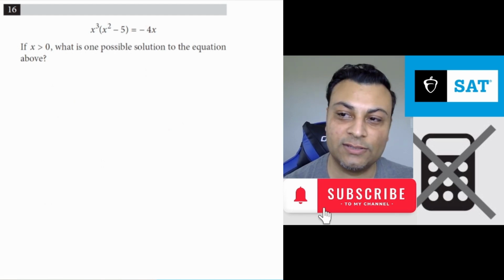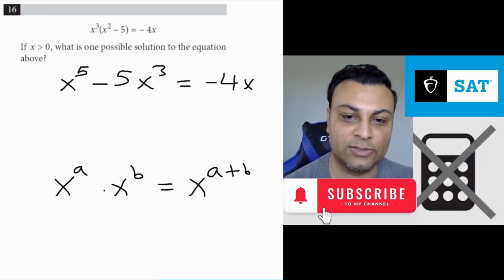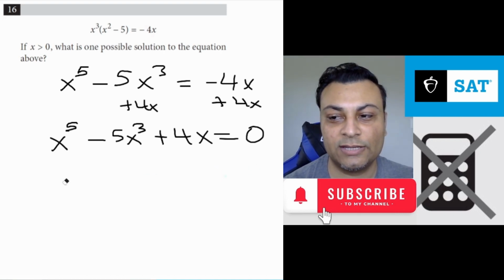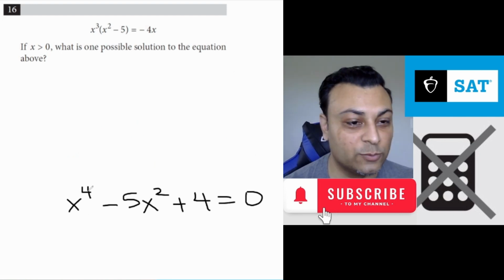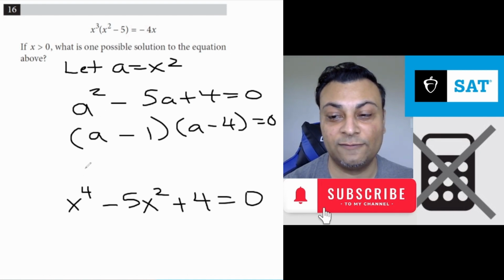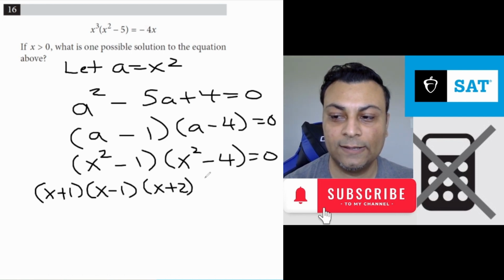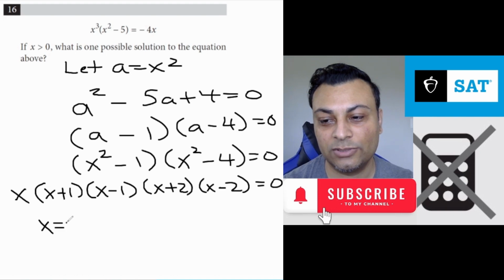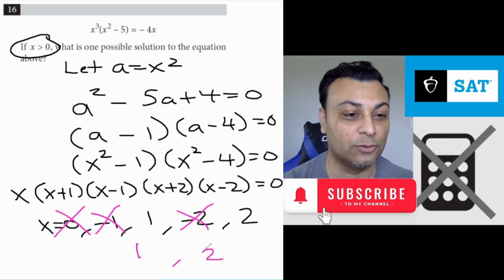x^3(x^2 − 5) = − 4x If x is greater than 0, what Q16 of SAT Math Practice Test 3 Without Calculator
x^3(x^2 − 5) = − 4x
If x is greater than 0, what is one possible solution to the equation
above?

Q16 of SAT Math Practice Test 3 Without Calculator